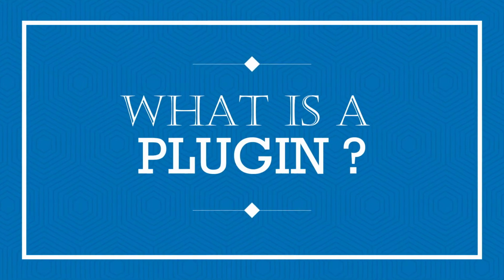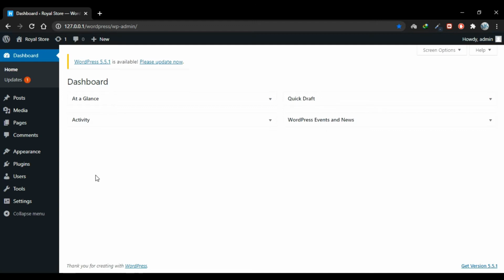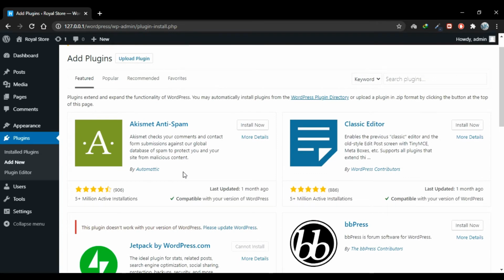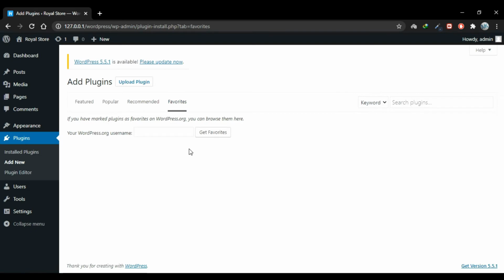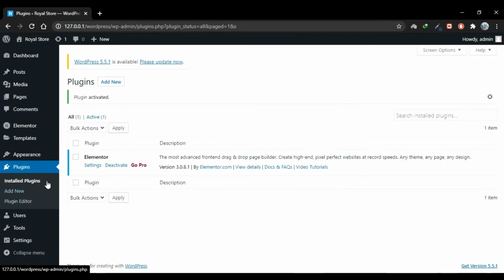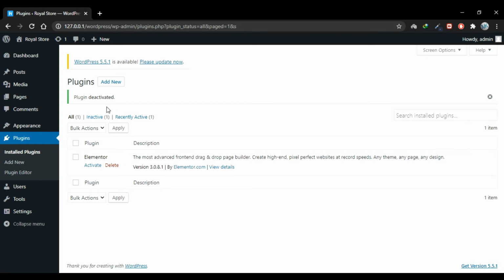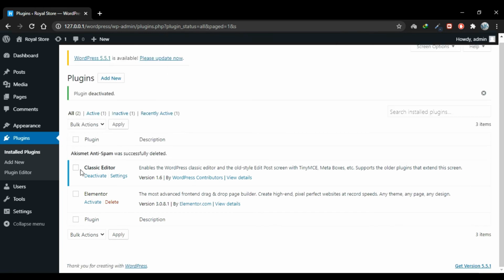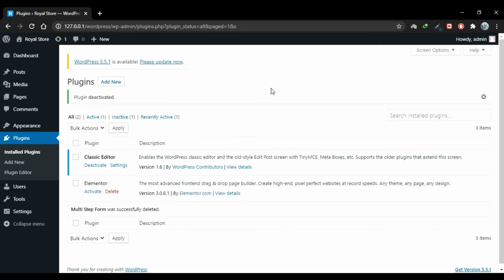How To Install Plugins In Wordpress | Virtual Crafts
This video explains in detail how to install plugins in wordpress. A plugin extends the functionality of your website. To add a new functionality to your website, you need to install new plugins. In this video you'll learn how you can install, activate, deactivate and delete plugins.

This video and the upcoming videos of wordpress series can be very helpful for beginners who want to learn how to make professional websites and work on wordpress for website design to adopt is as a career.